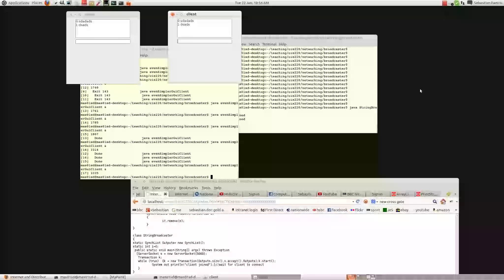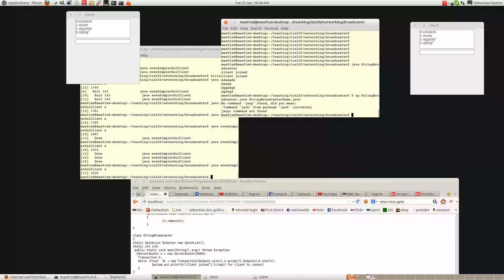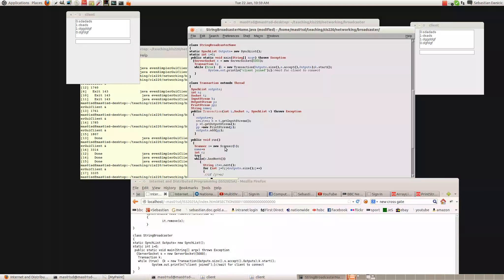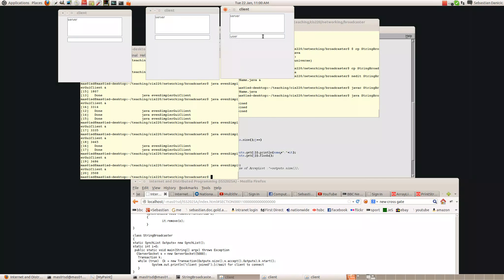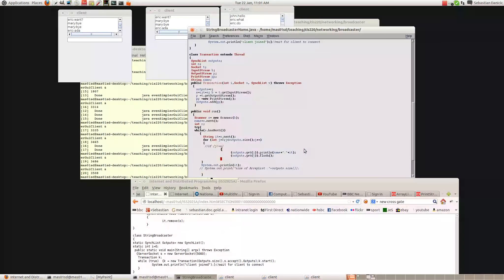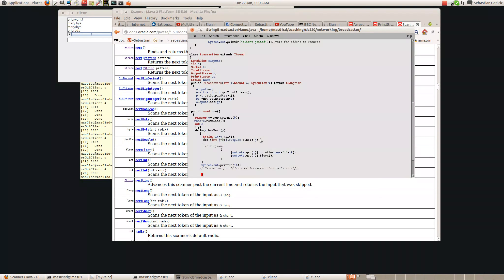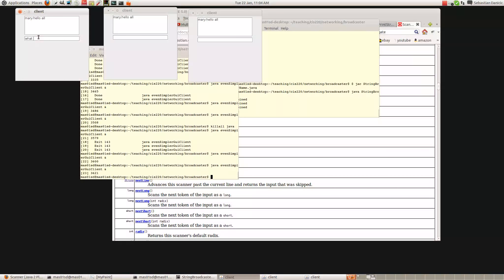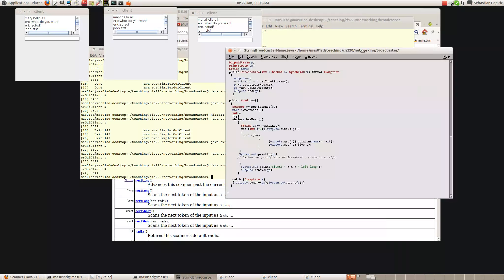Improving the broadcaster server (towards a chat server)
A video (see http;//sebastian.doc.gold.ac.uk)